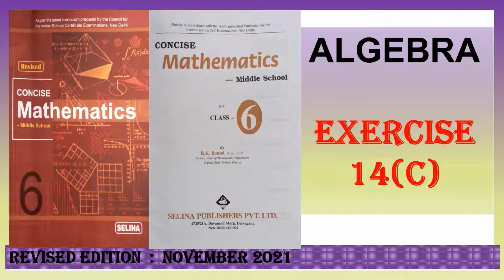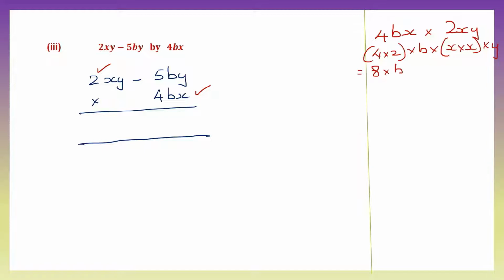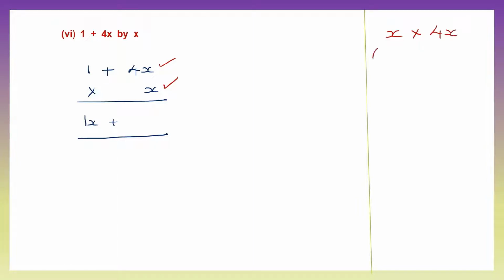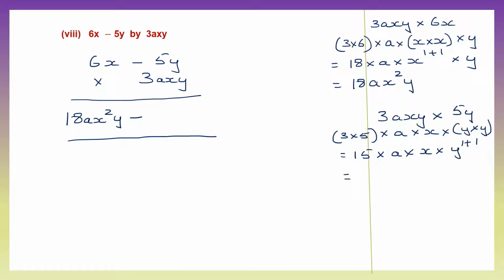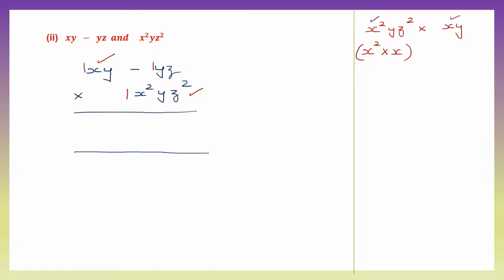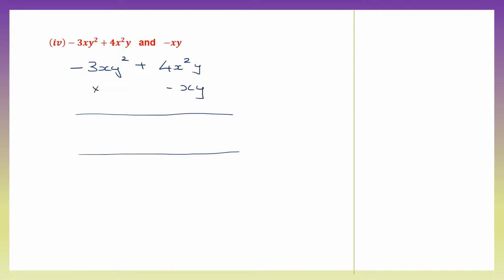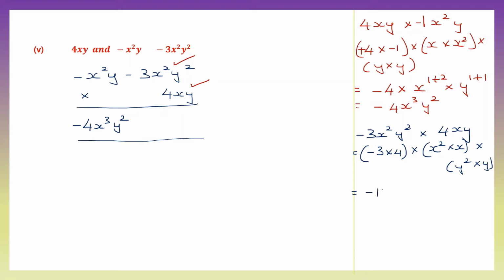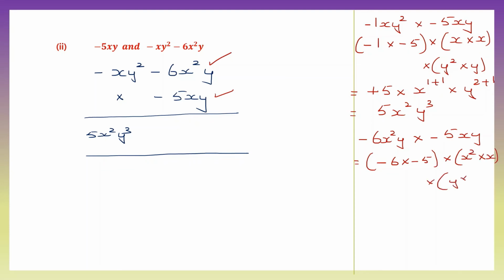ALGEBRA , EXERCISE 14(C) QUESTIONS 4 to 6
Hi students. We are doing ALGEBRA , EXERCISE 14(C) QUESTIONS 4 to 6

ALGEBRA.
MULTIPLICATION